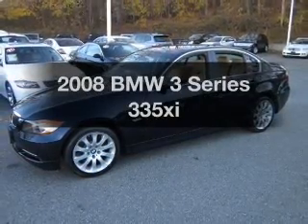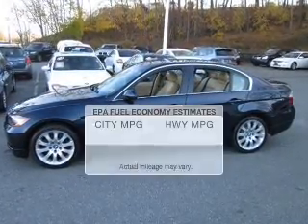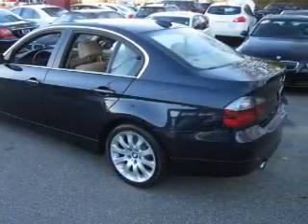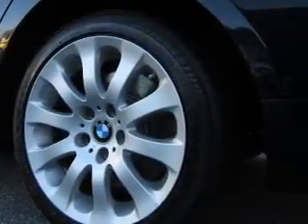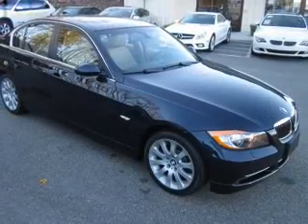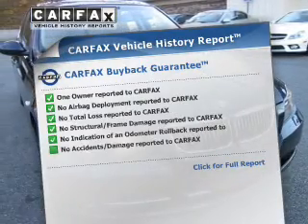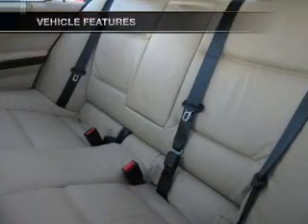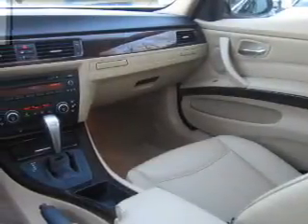2008 BMW 3 Series - Peabody MA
Year: 2008
Make: BMW
Model: 3 Series
Trim: 335xi
Engine: 3.0 liter inline 6 cylinder 24 valve
Transmission: Autostick
Color: Monaco Blue Metallic
Mileage: 22323
Address:
218 Andover Street